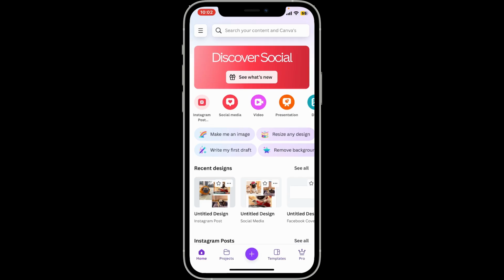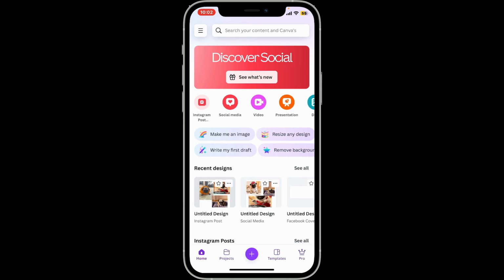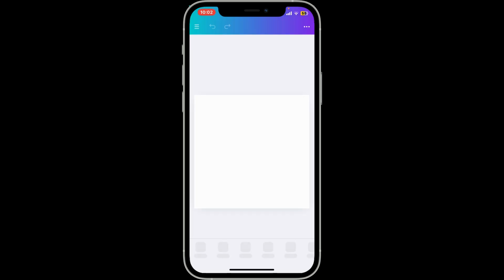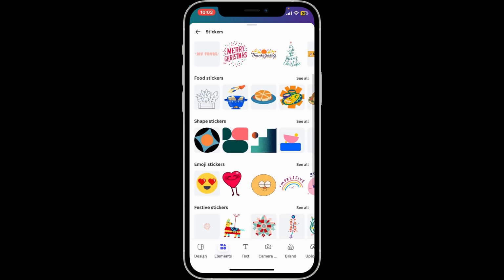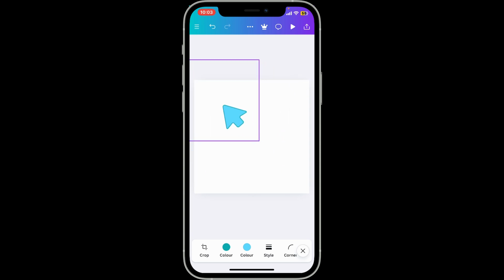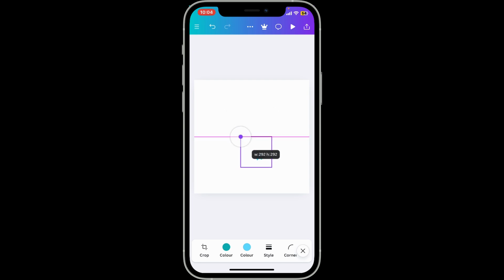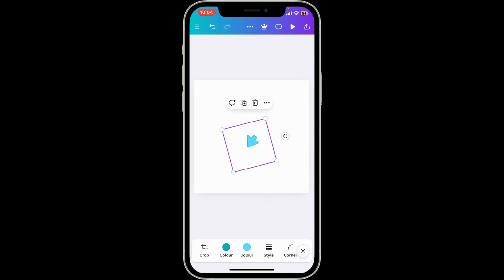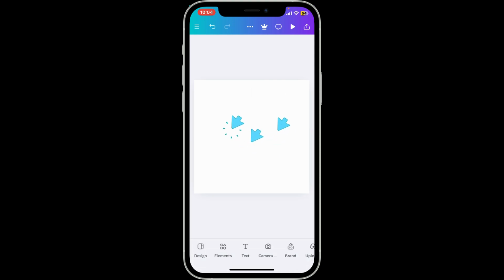How to Add Stickers on Canva 2025?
Looking to make your Canva designs more lively and engaging? Learn how to add stickers in Canva with this quick and easy tutorial! Stickers are a fun way to enhance your designs, add personality, and make your visuals pop.